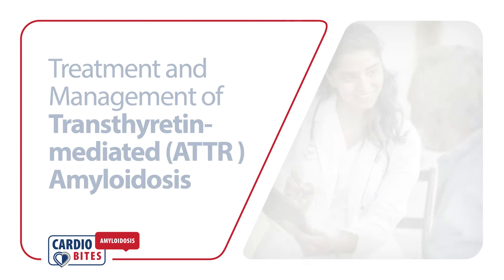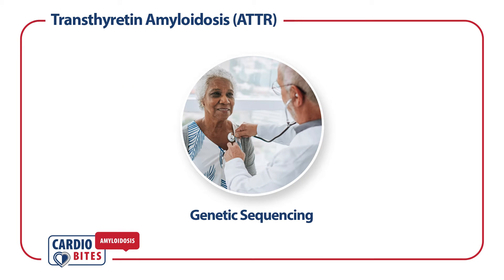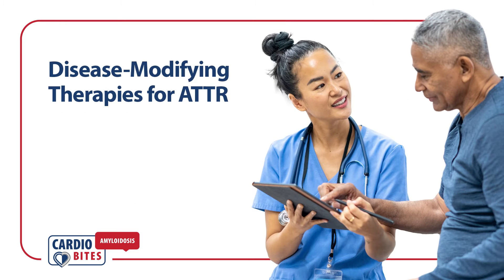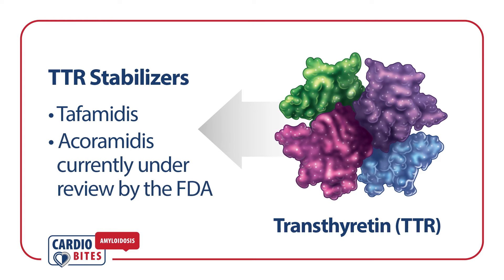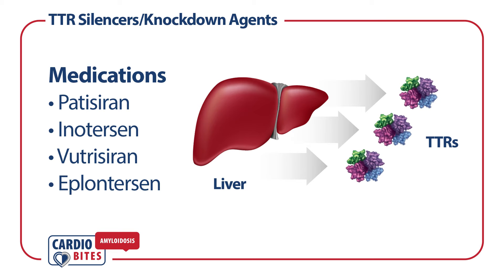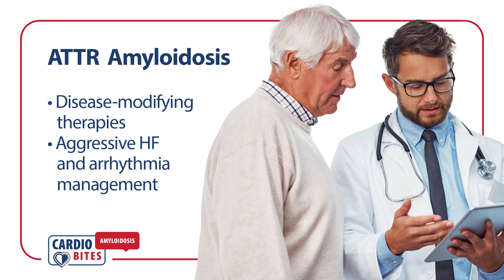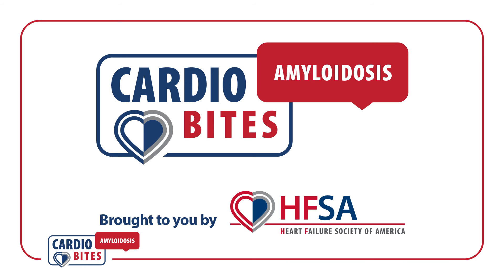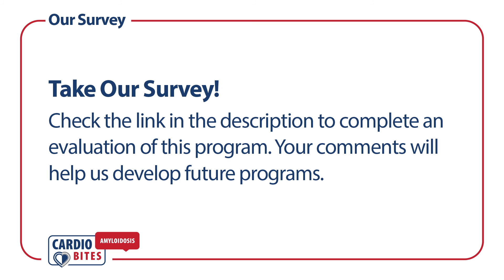Treatment and Management of Transthyretin-mediated (ATTR) Amyloidosis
The management of patients with transthyretin amyloidosis includes 2 main categories of disease-modifying therapies. This video discusses the role of TTR stabilizers and TTR silencers/knockdown agents along with heart failure and arrhythmia management for the management of patients with cardiac ATTR.